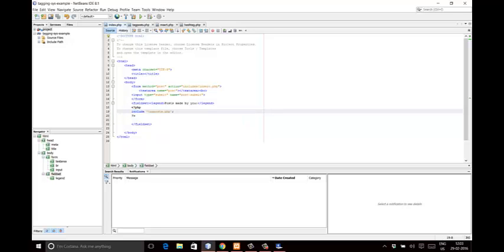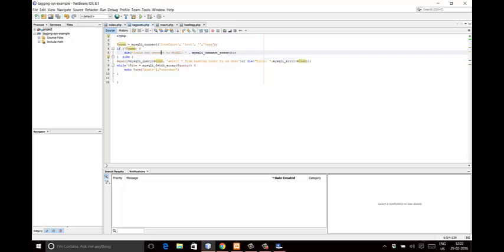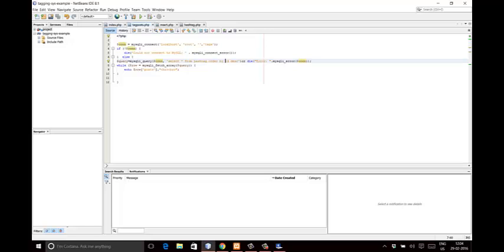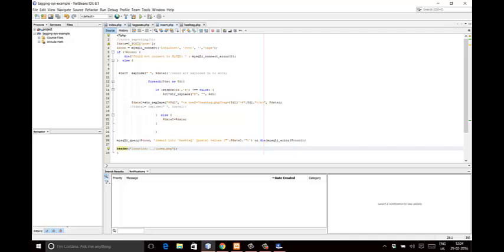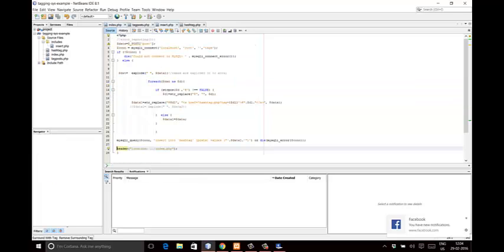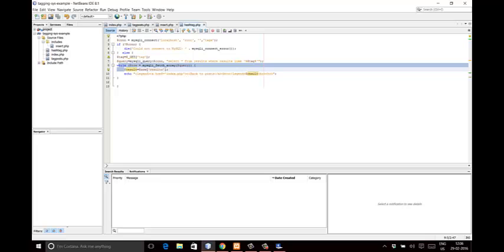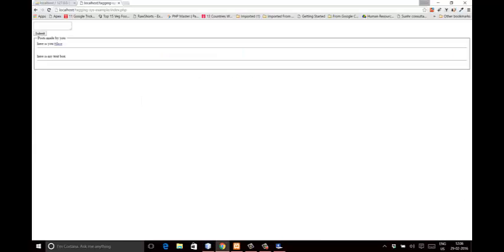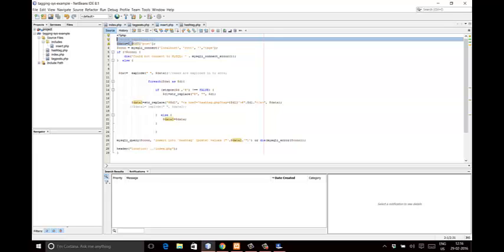How to create a hashtag system using php&mysql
this is just a small recording on how to create a hashtag system. Though i'm not an expert in the subject i did have some luck in my experimentation's on creating a hashtag system as social networks provide. And this is just an example on that.